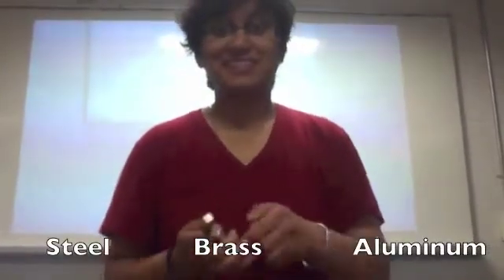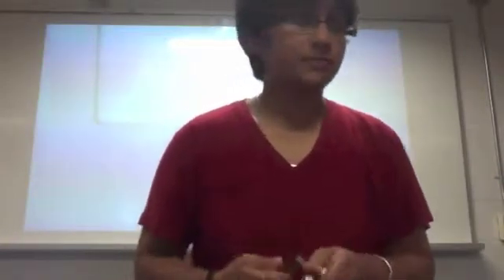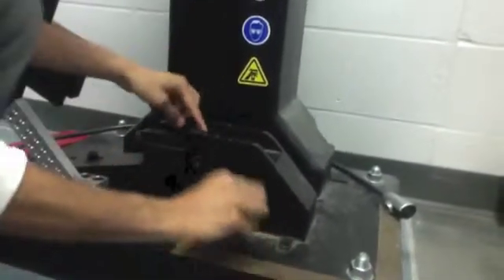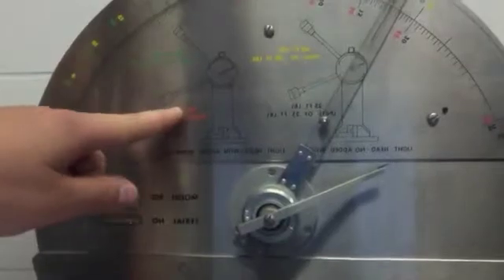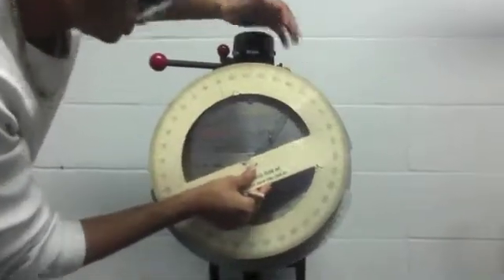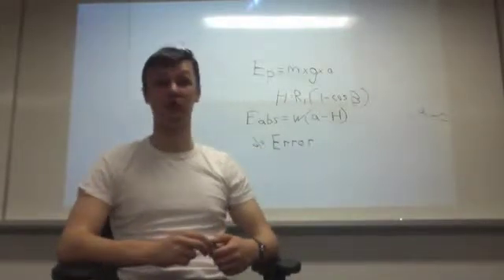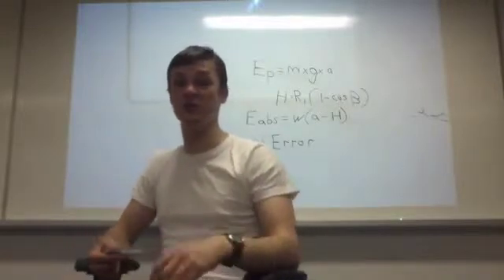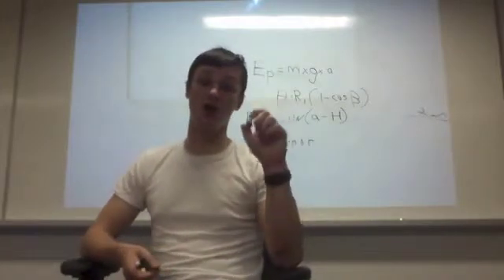Izod Impact Lab Tutorial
Experiment using Izod Impact Tester to check the strength of metals.